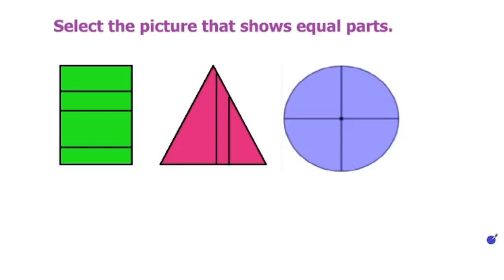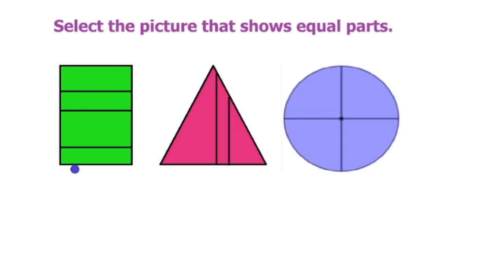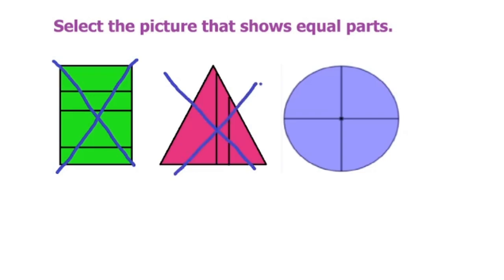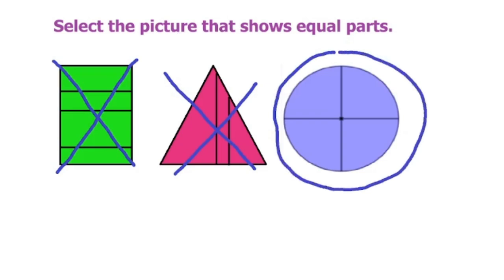Identifying Equal Parts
Grade 3 Welcome to Identifying Equal Parts! If you're trying to learn how to Identify Equal Parts, you're in the right place.
Whether you're brand new to this topic or just need a quick refresher, Identifying Equal Parts, walks you through clear examples and step‑by‑step explanations to help you master Identifying Equal Parts.